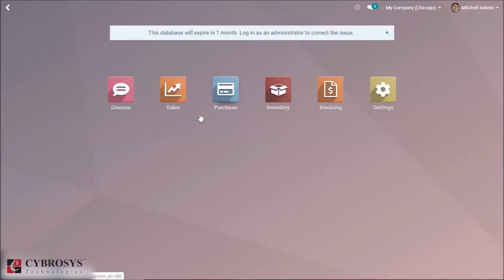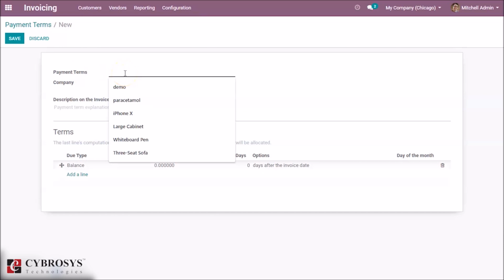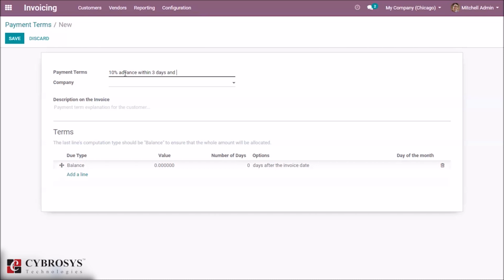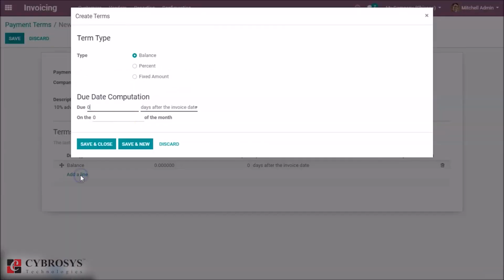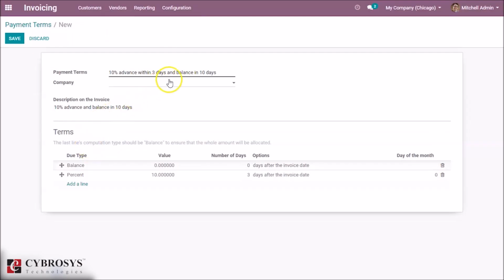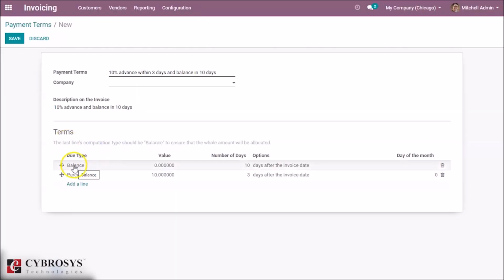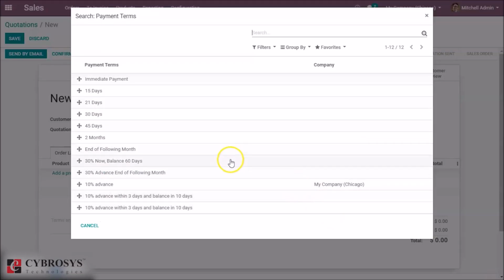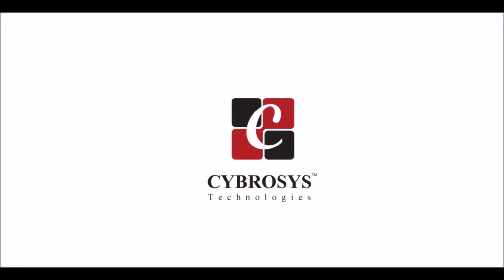How to Setup Payment Terms in Odoo 13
This video explains how to configure and use different payment terms in Odoo 13. Business organizations often follow different payment collection and payment making methods. In many cases, the payments to suppliers or payments from customers are made as installments. Odoo ERP has the feature to configure and use different payment method in it. In Odoo, it is called Payment terms, we can set different payment terms and use it for both customer bills and vendor bills.